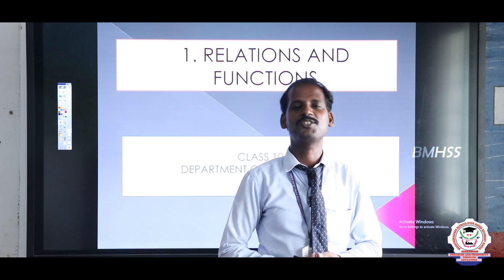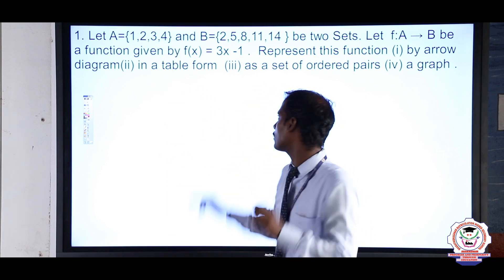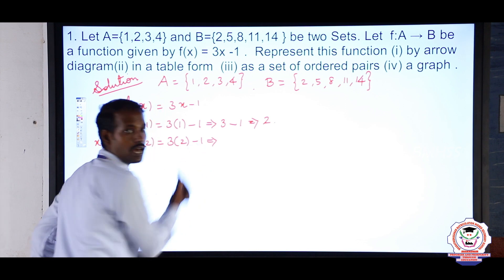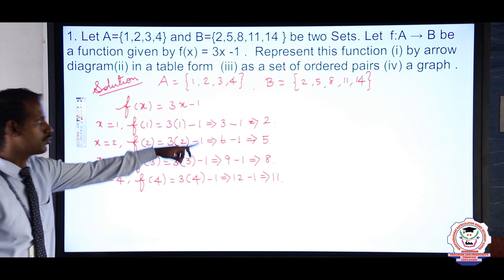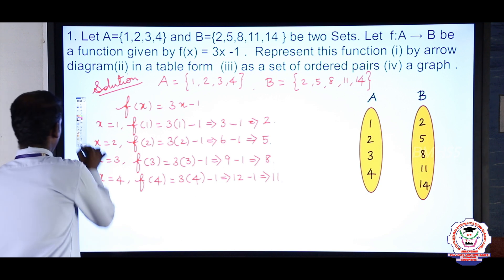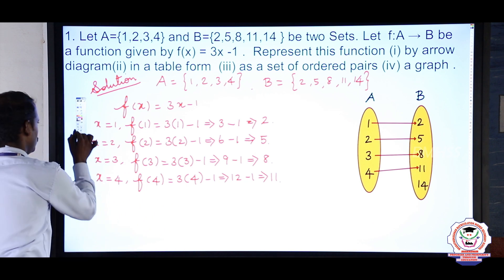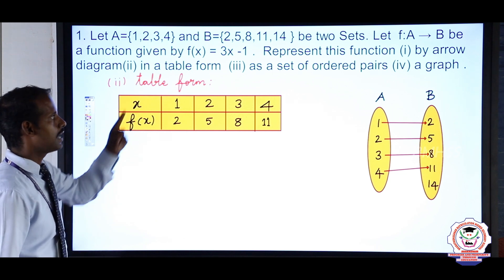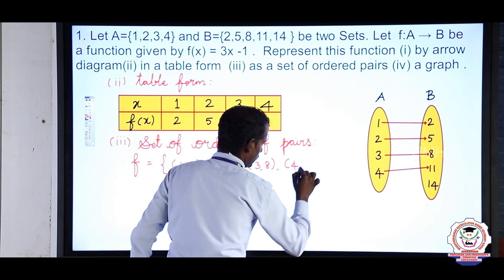Mathematics | Class 10 | Unit 1 | Relations & Functions| Part 7| Bharathidhasanar School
Class 10 Mathematics - Unit 1 Part 7 , Relations & Functions  in English